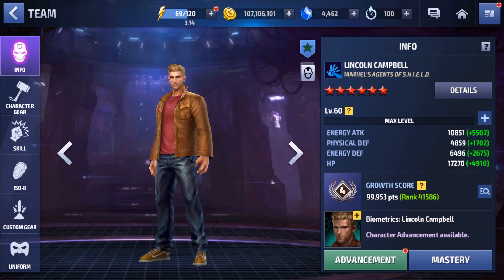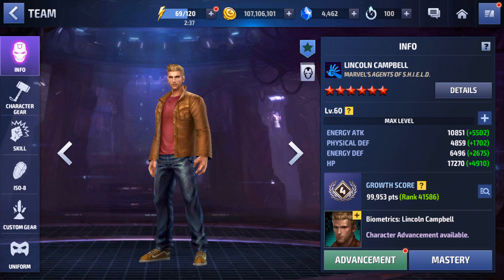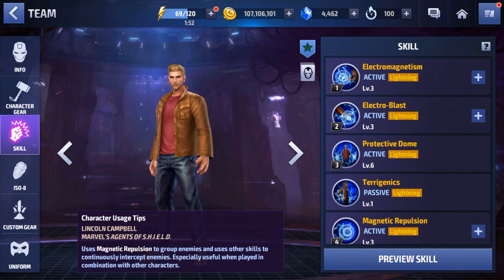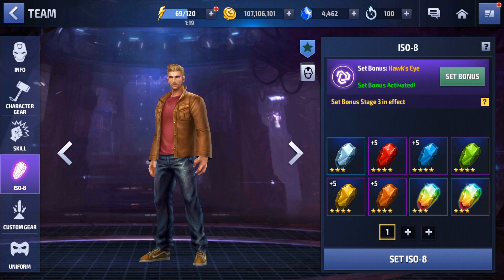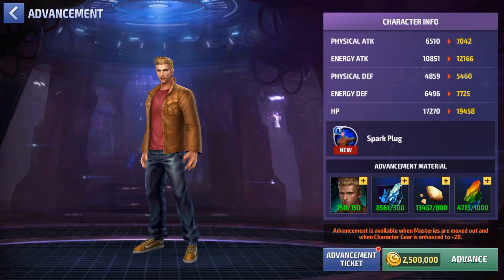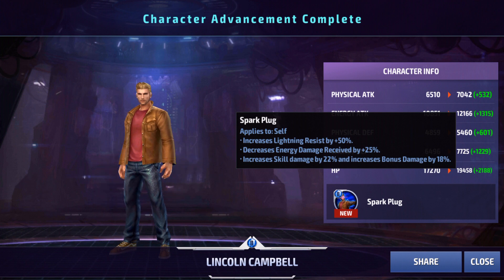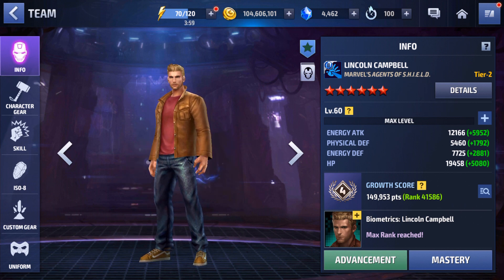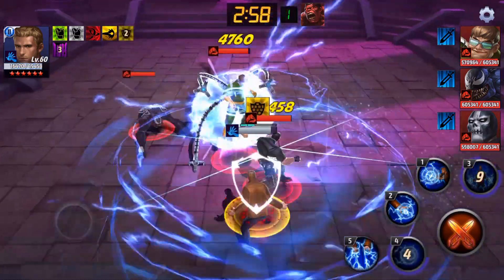Lincoln Campbell to Tier 2 Account Progression and Thoughts (MFF)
Ranking up Lincoln because I want to use him as a leader for Thor and tired of scrolling down to find him in the T1 section lol.